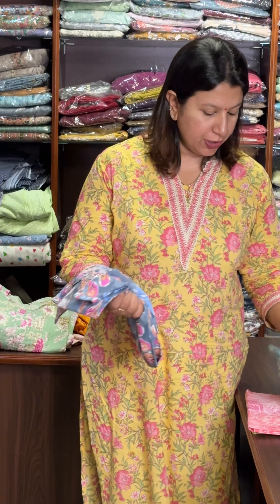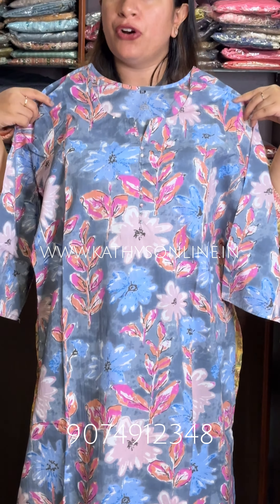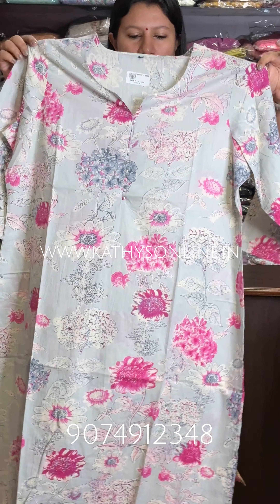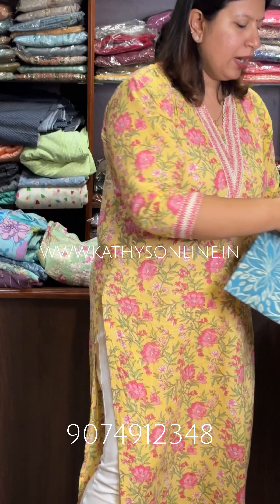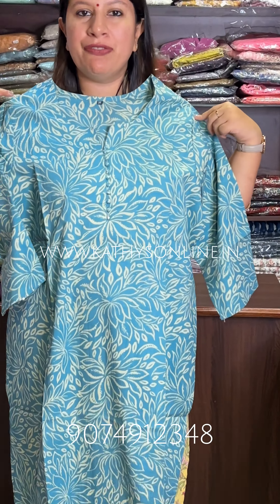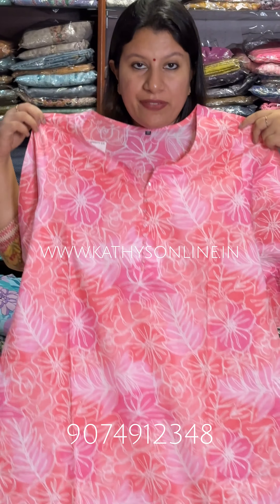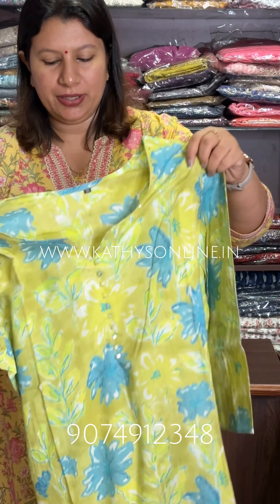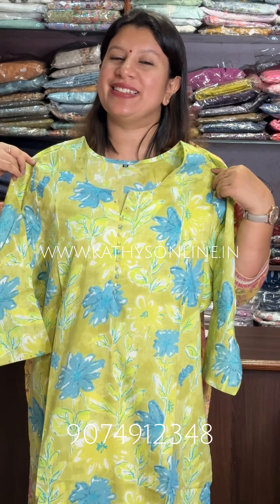Plus size Kurtis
Branches :

Alappuzha :

Kiran complex
Vazhichery, Near premier supermarket
Alappuzha

Kochi :

Thirunilath Building
Geethanjali Junction